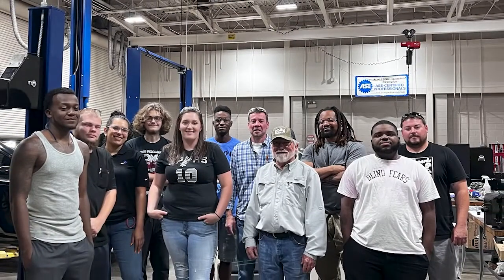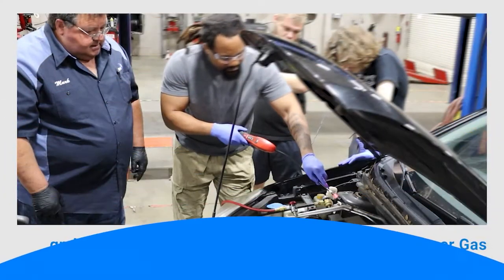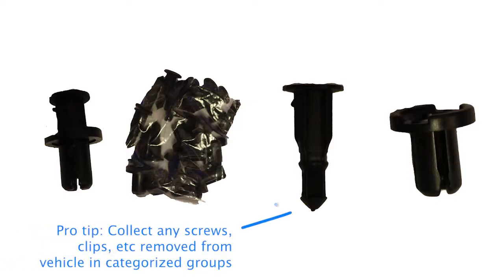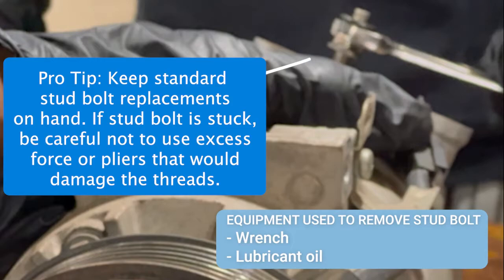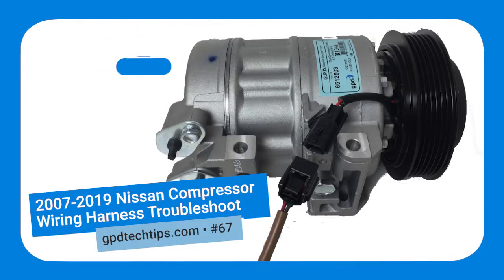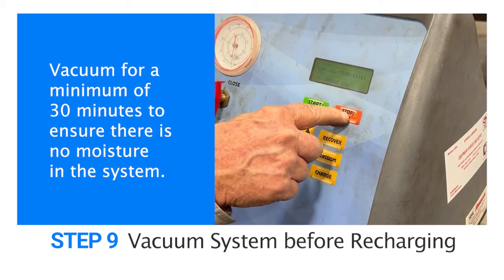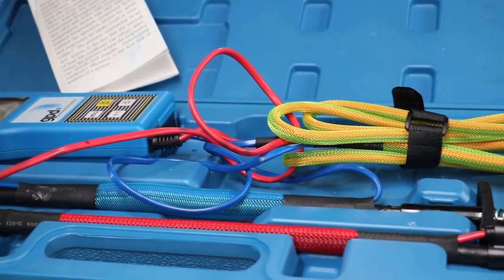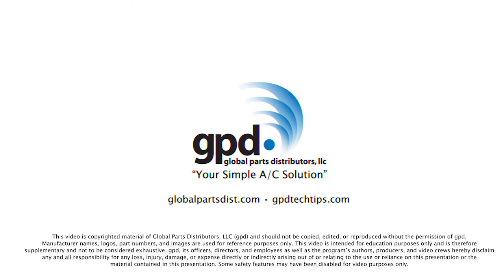2012 Nissan Sentra 2.0 A/C Repair Demonstration with gpd and CGTC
In this video we diagnose and repair the A/C system in a 2012 Nissan Sentra 2.0; including replacement of the compressor, compressor pigtail, condenser with drier, orings, and expansion valve.

This video was filmed at Central Georgia Technical College. Repairs completed by automotive tech. students.